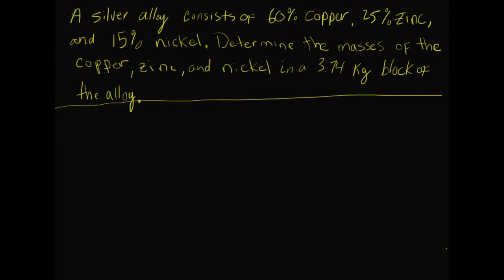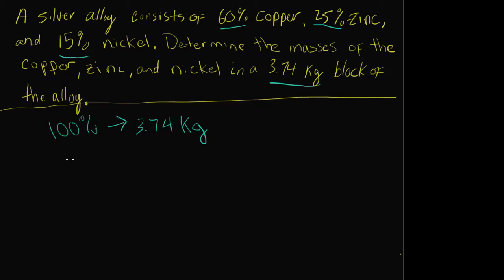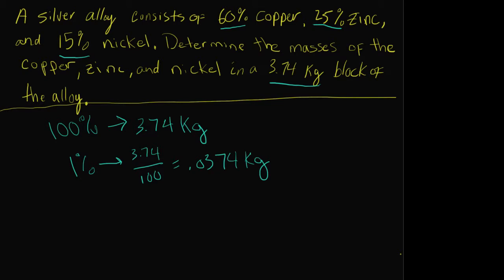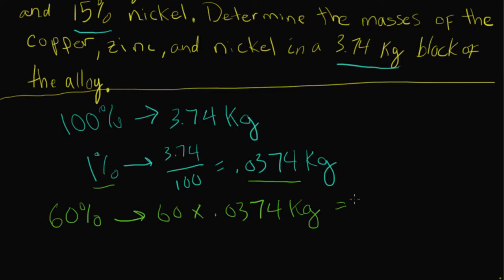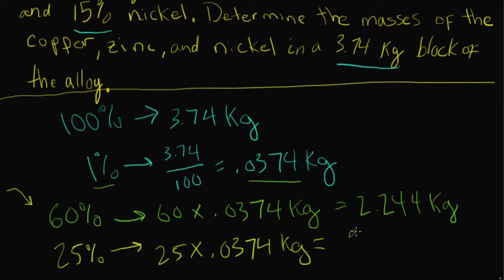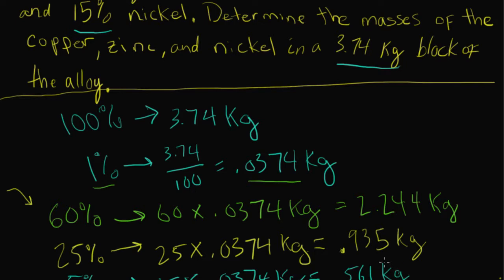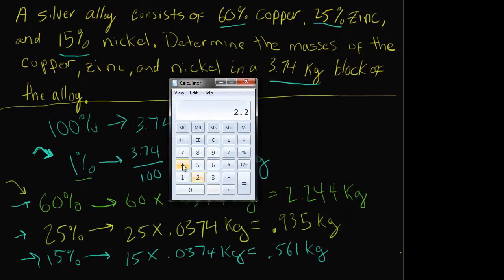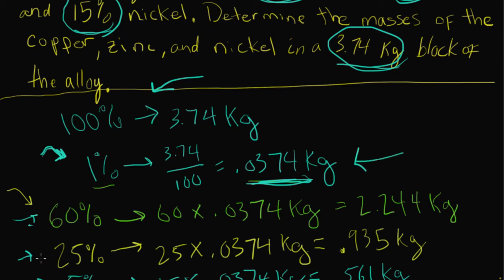Percents Part 12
Percent word problems. Intermediate difficulty